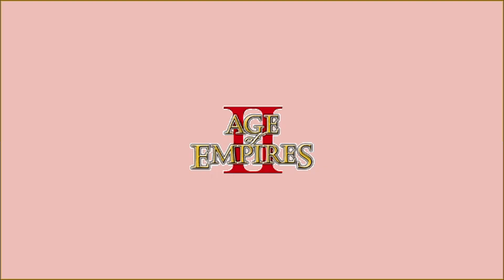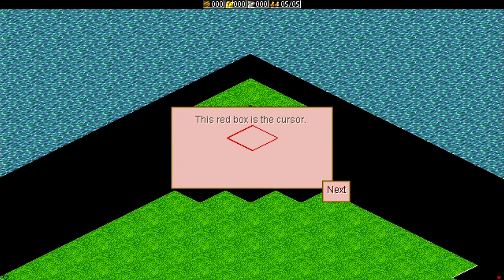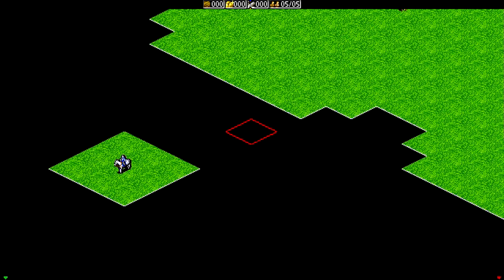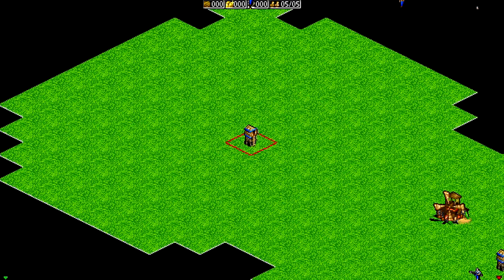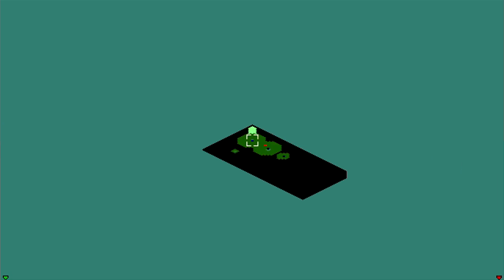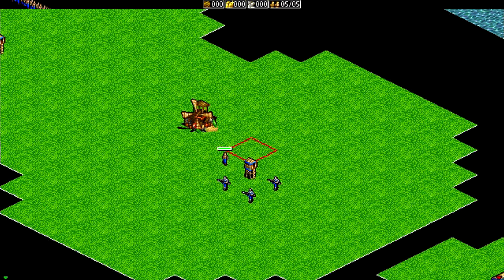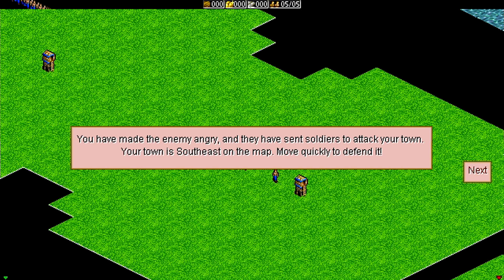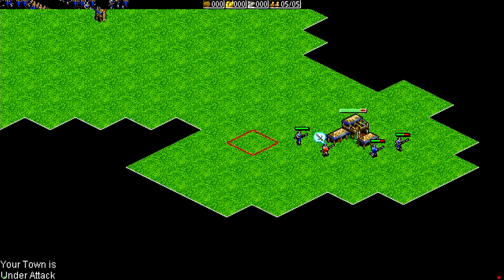Let's Play Age of Empires II: Mobile #1 | Tutorial 1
Age of Empires II Mobile is a mobile adaptation of Age of Empires II: The Age of Kings released in 2005 for DoJa, ExEn, and J2ME.

The game has only one faction and is a simplified version of its parent game. It includes base building, army management, and resources collection as well as the age upgrade mechanic.

Age of Empires II Mobile features a tutorial, a campaign with seven missions, and random matches against the AI. The only civilisation avaiable is a generic Europen fatcion.

The game later received an upgrade on the for of Age of Empires II Deluxe Edition Mobile with more factions and missions, but the same basic mechanics.